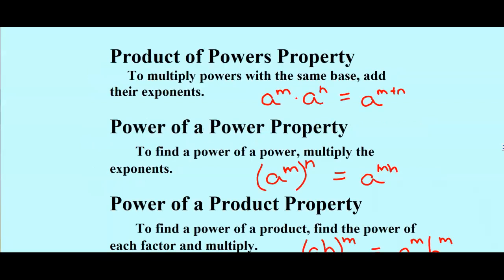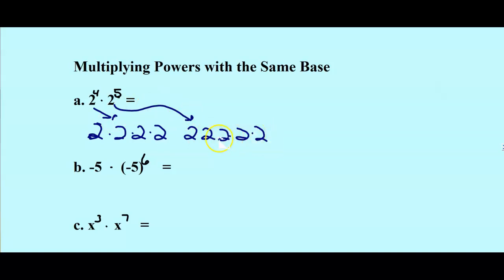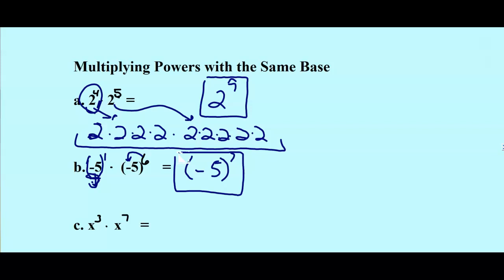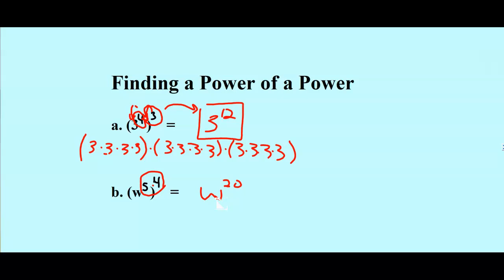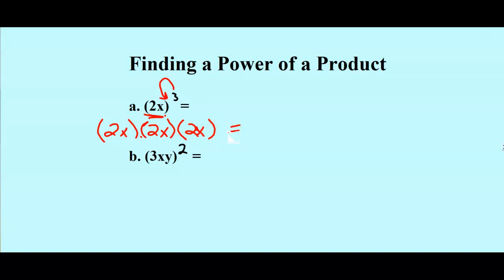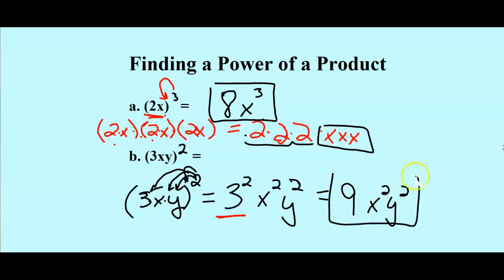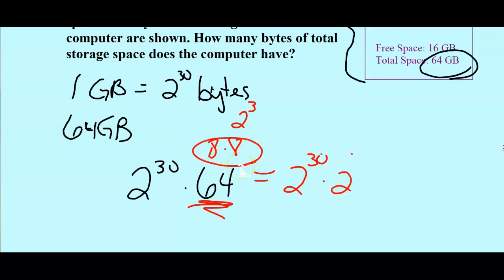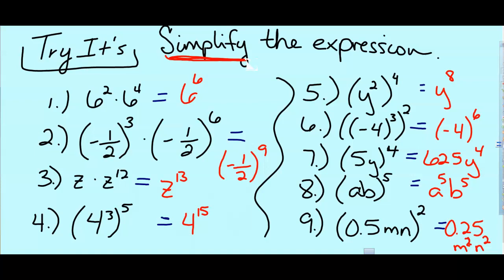Product of Powers Property